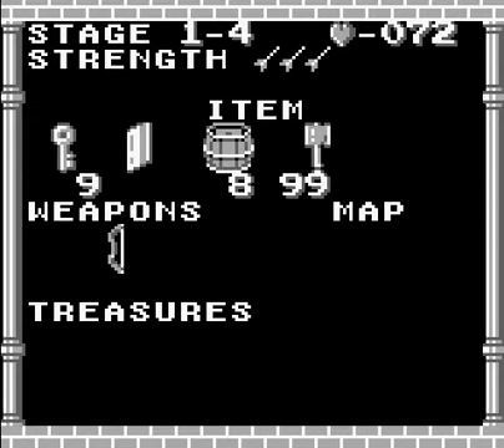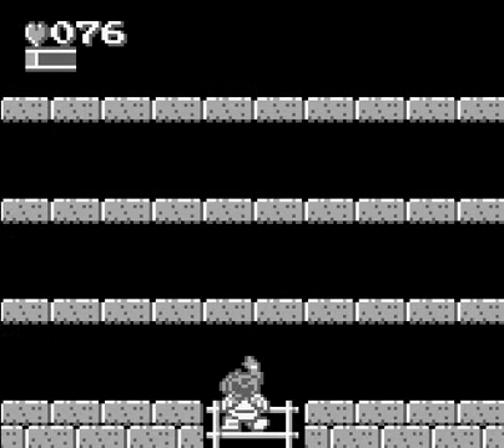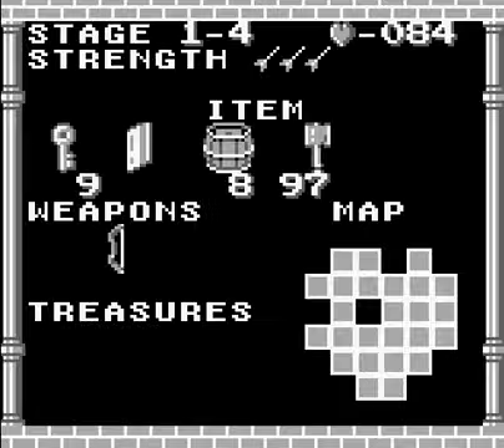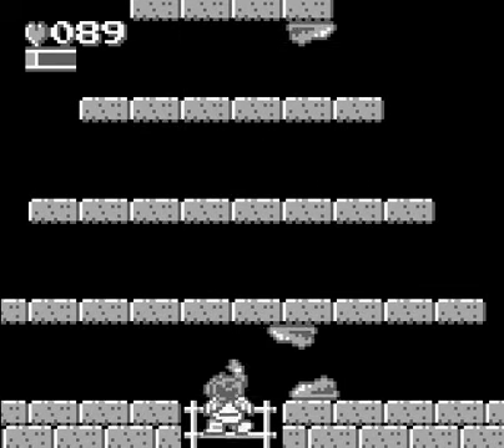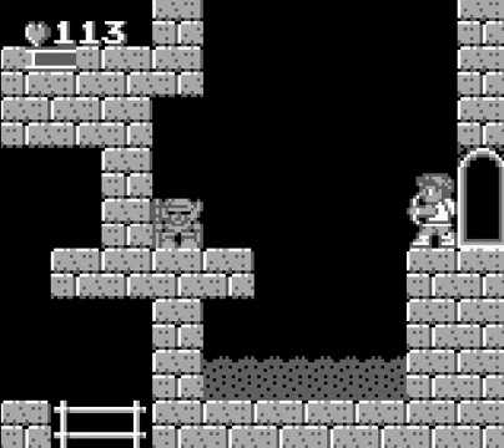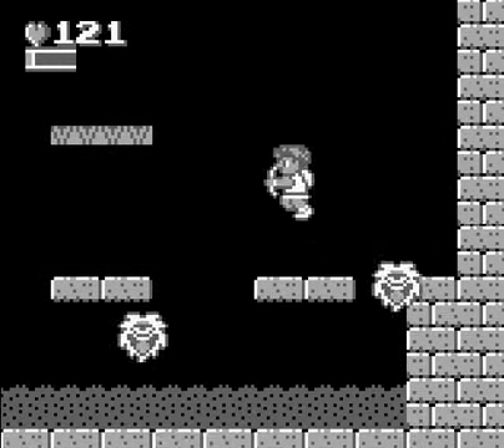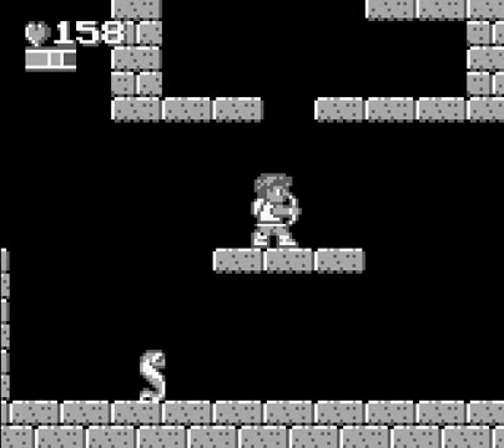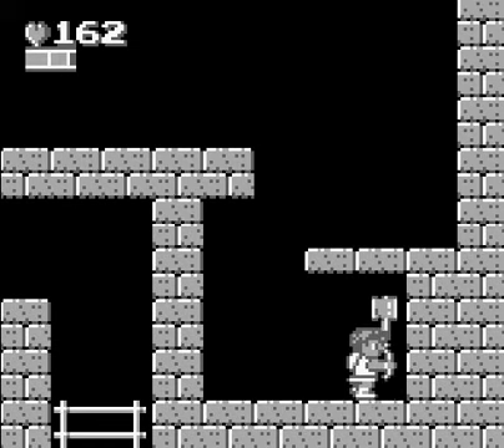Let's Play Kid Icarus Of Myths and Monsters, Stage 1-4, Part 1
I actually do like this music.  On a side note, I get to show off some more improvements over the NES version in the map system for the fortresses.